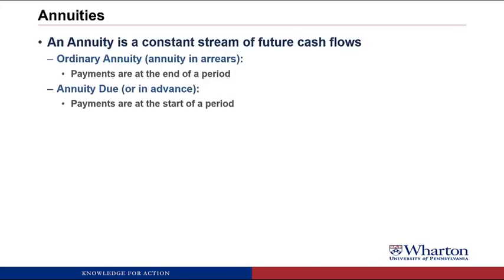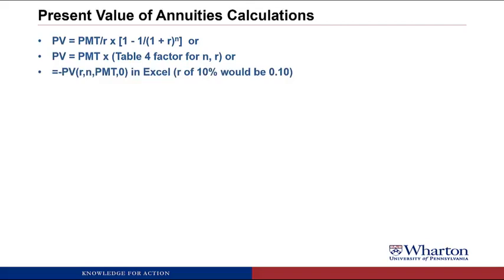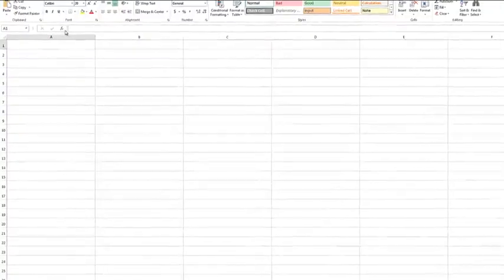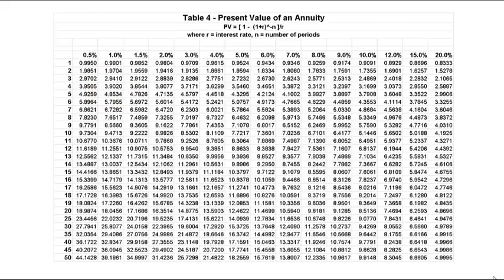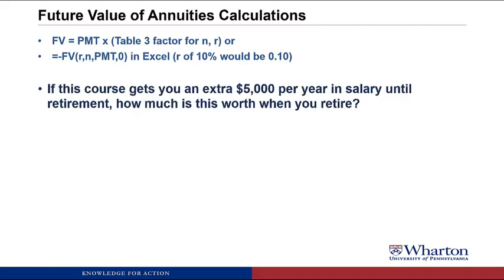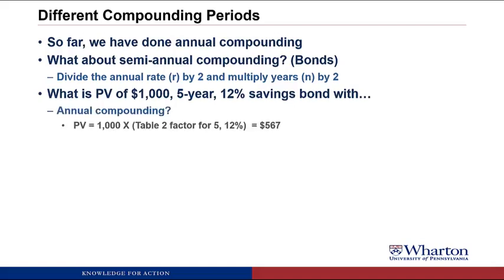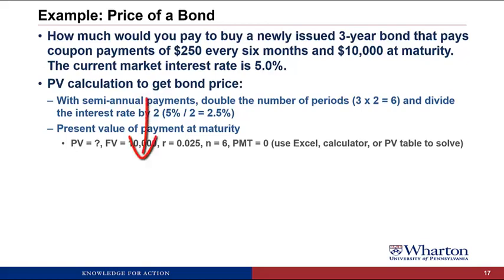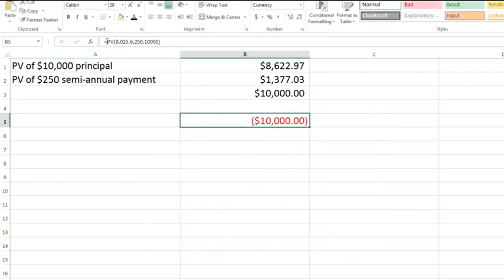Video 7 1 3 Time Value of Money Annuities